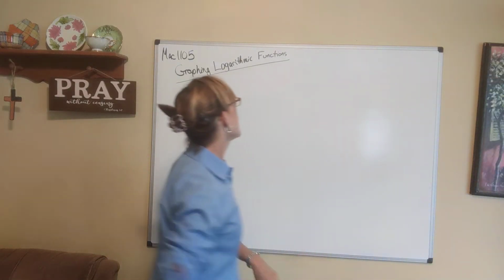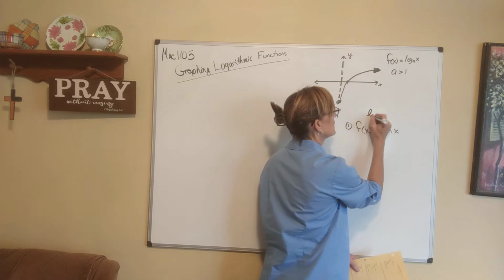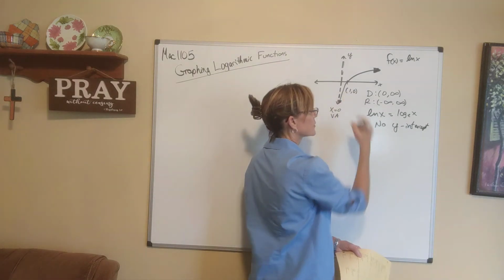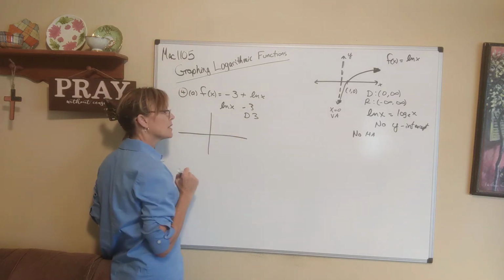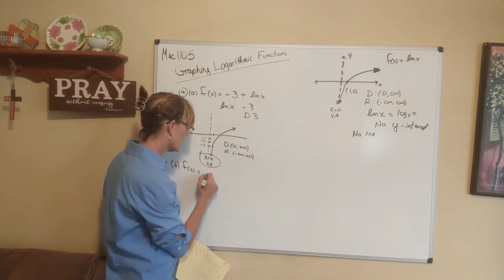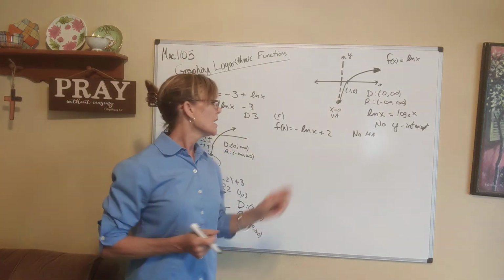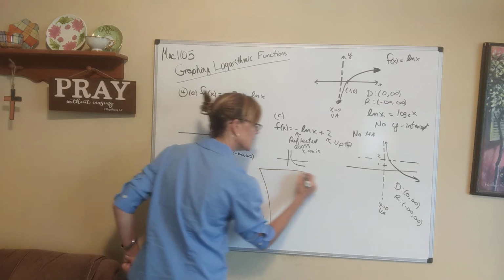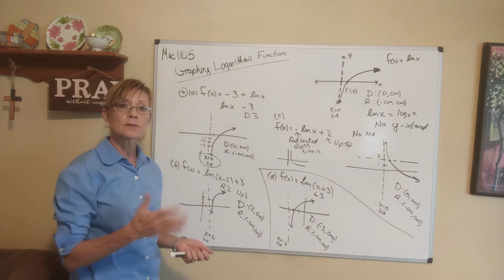Graphing Logarithmic Functions